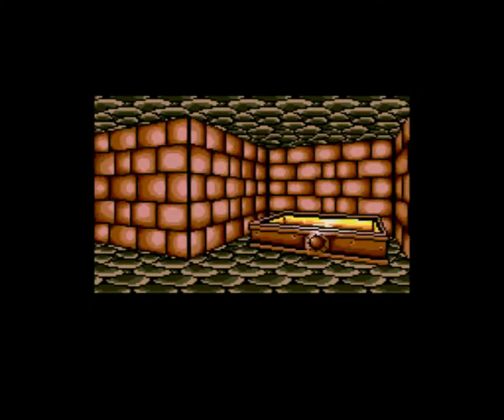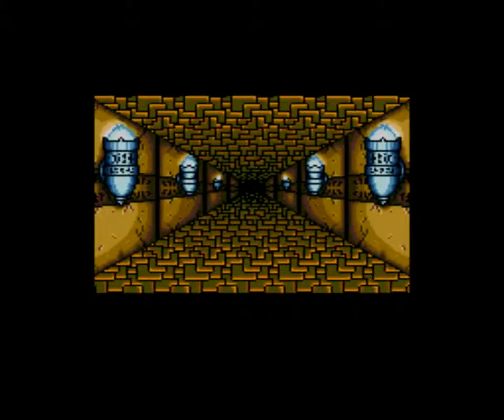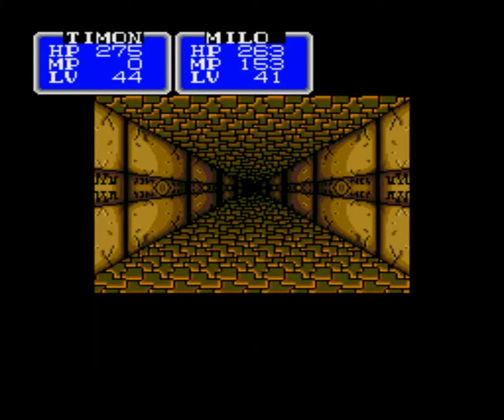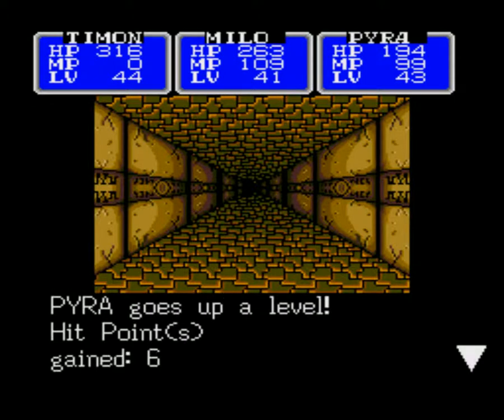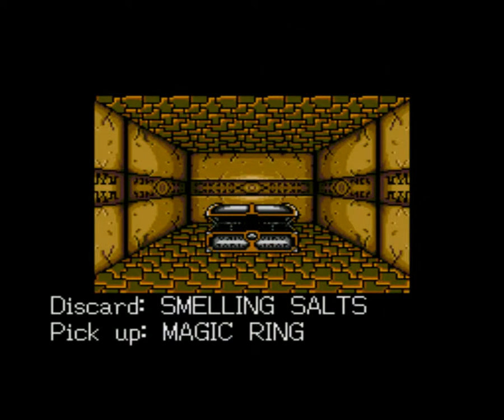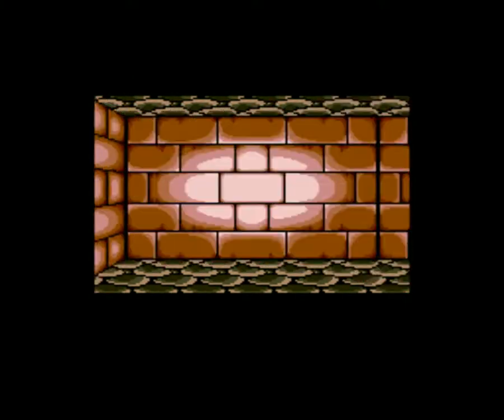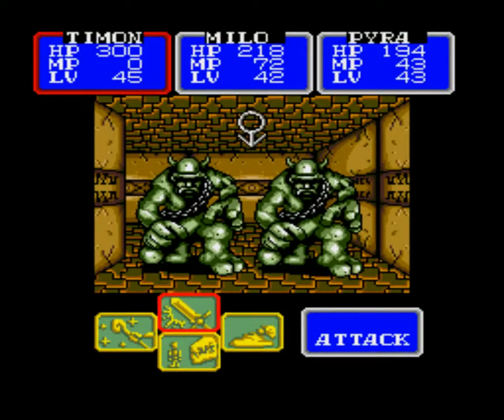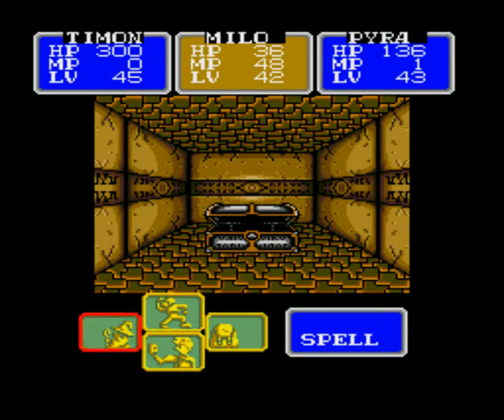Let's Play Shining in the Darkness - Part 38